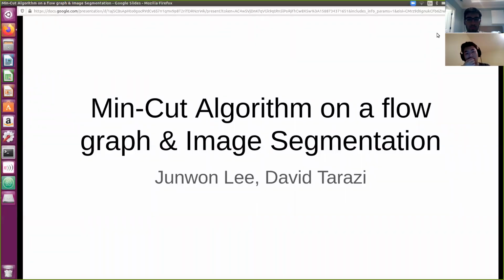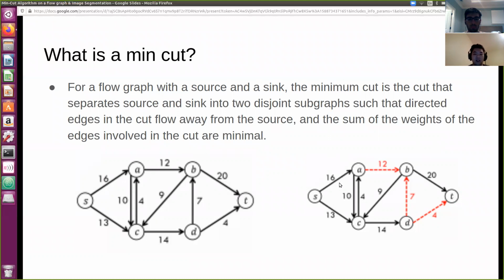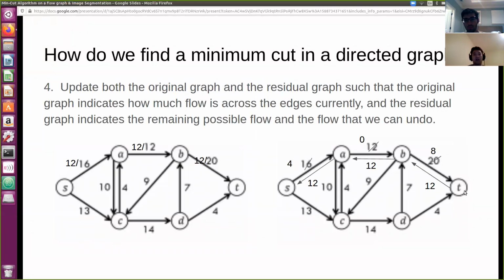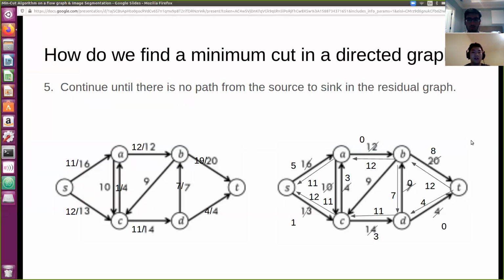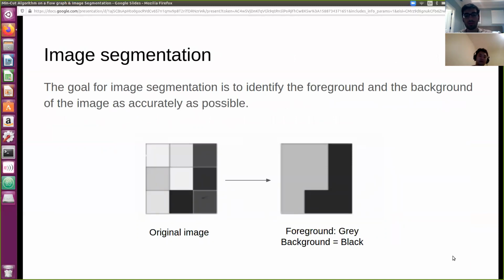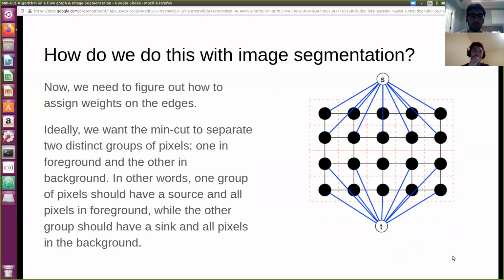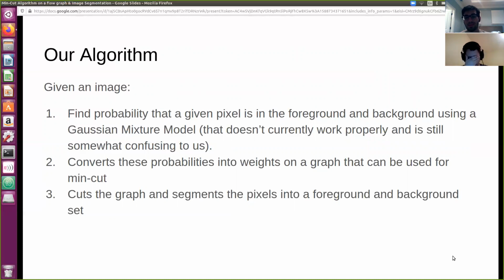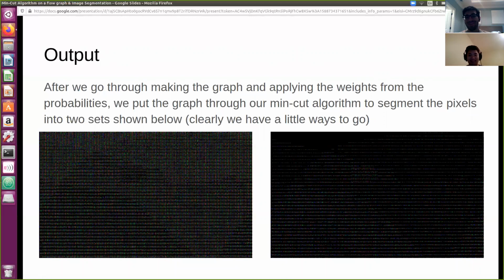Image Segmentation using Boykov and Jolly's Theory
David Tarazi and Junwon Lee
Unfinished (or maybe finished by the time you see this) can be found